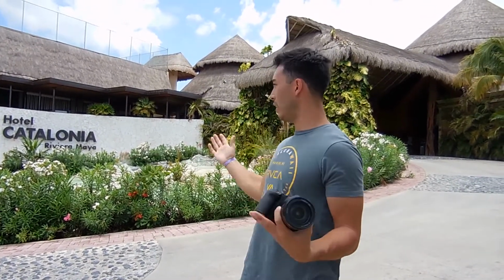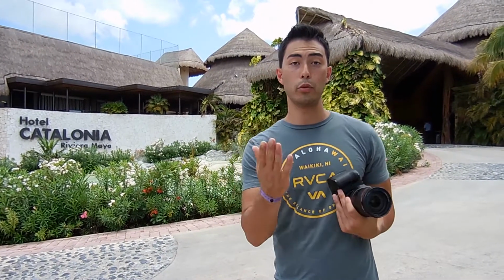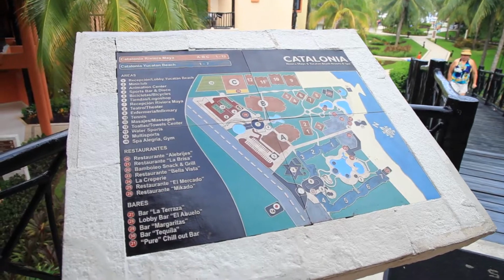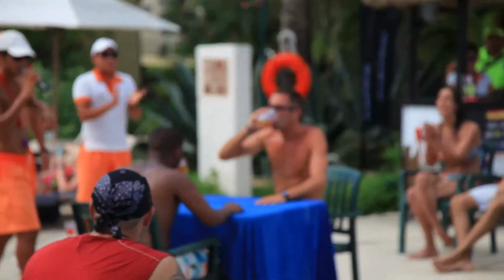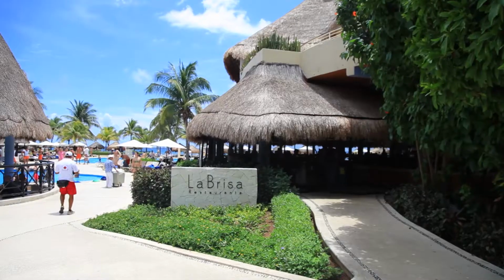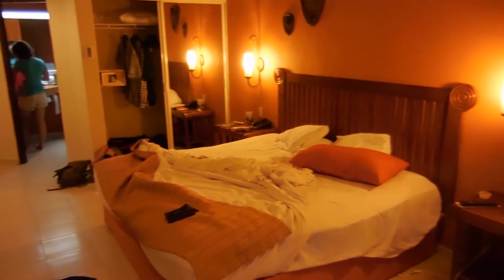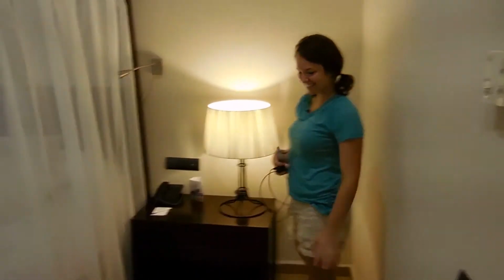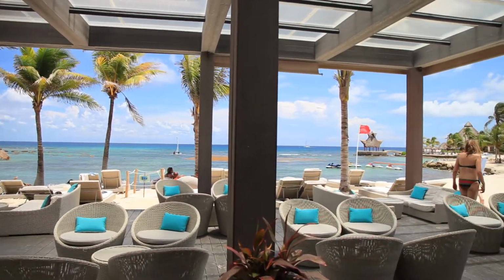Hotel Catalonia Review - Puerto Aventuras - Cancun Mexico 2015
My wife and I just returned from our honeymoon near Cancun, Mexico at Hotel Catalonia. I figured I'd do a review on the resort while I was out there in case any of you were planning on taking a trip out there in the future.